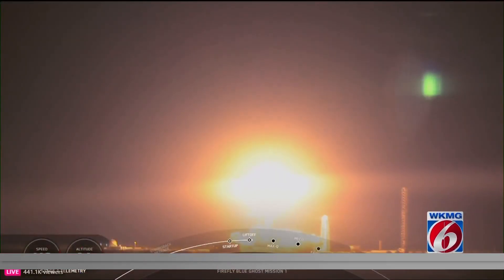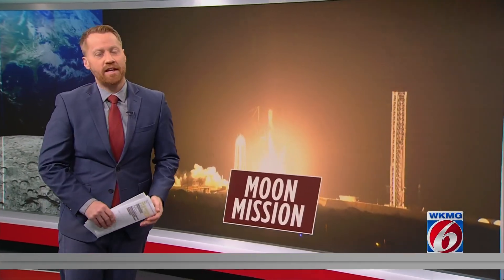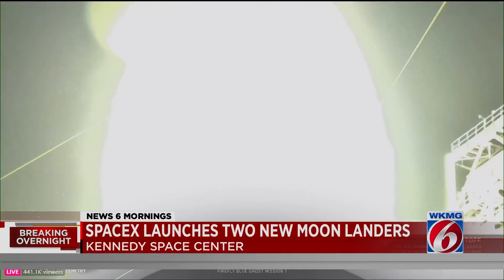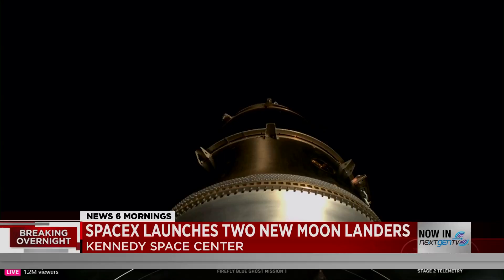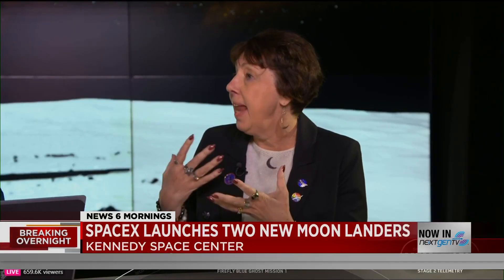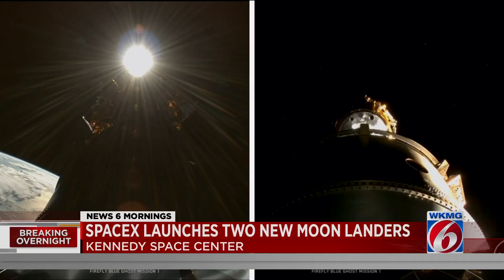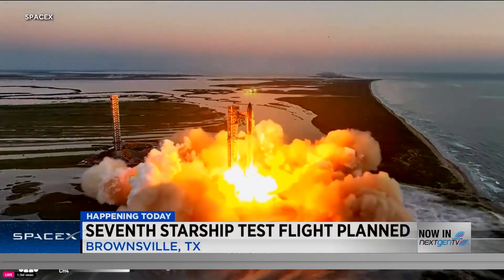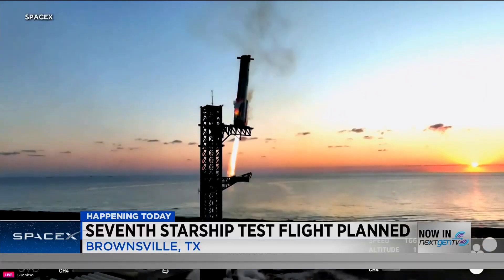SpaceX launches 2 lunar landers from Florida coast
Another Florida rocket launch from SpaceX, this one a bit different as the payloads will head to the moon.